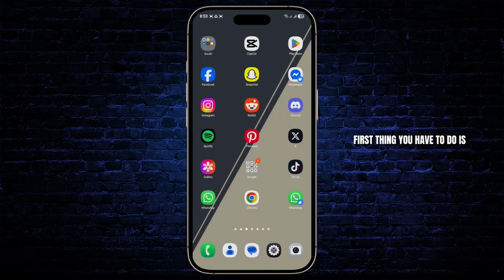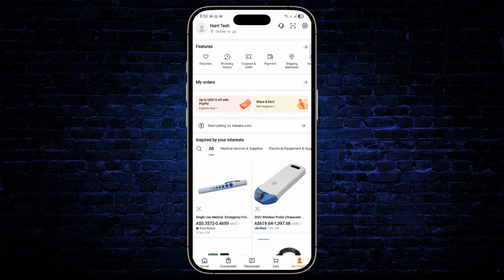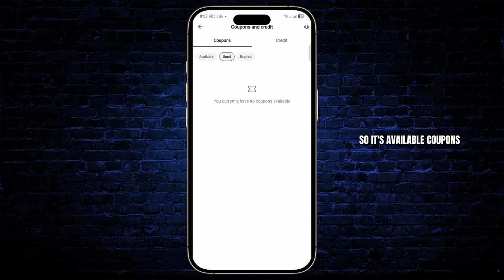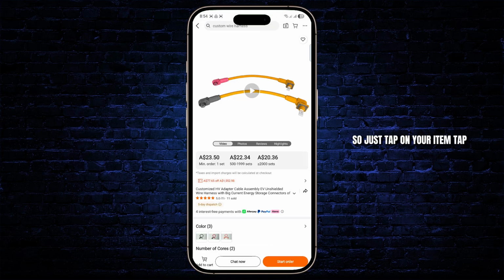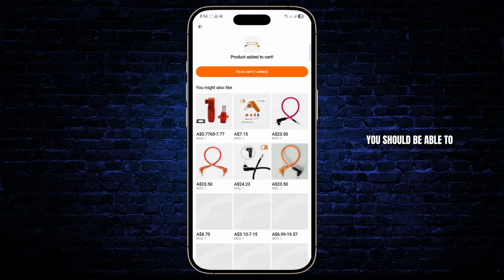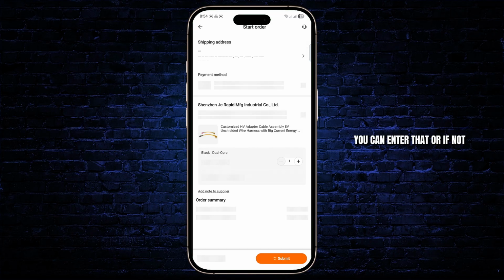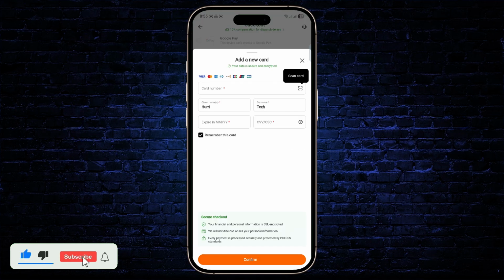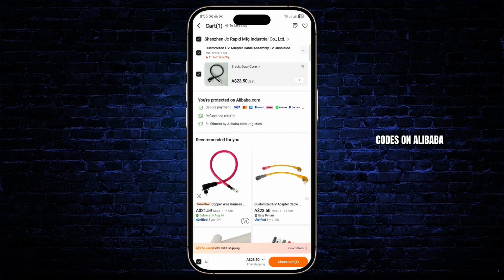How To Use Promo Code On Alibaba.com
Want to save money on your Alibaba orders? 💰🛒 This quick and easy 2025 guide shows you how to use promo codes on Alibaba.com to get discounts on your purchases — no hassle, no confusion!

What You’ll Learn in This Video:
✅ How to apply promo codes on Alibaba step by step
✅ Where to find valid Alibaba promo codes and coupons
✅ Tips to use discounts during checkout successfully
✅ Common reasons promo codes don’t work — and how to fix them

Whether you're buying in bulk or just shopping smart, this tutorial will help you unlock savings on Alibaba like a pro.

📌 Chapters:
⏱ 0:00 - Introduction
⏱ 0:10 - How To Use Promo Code On Alibaba.com